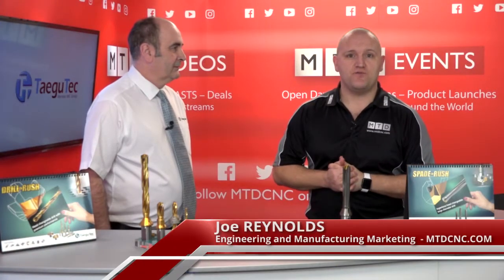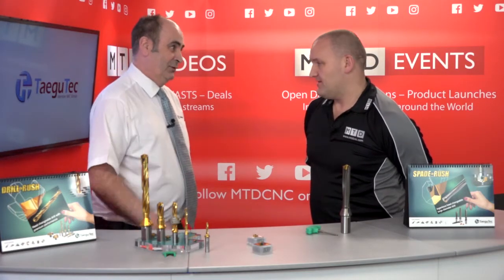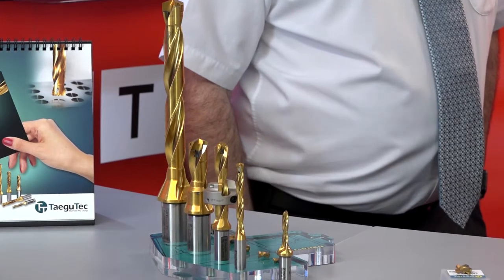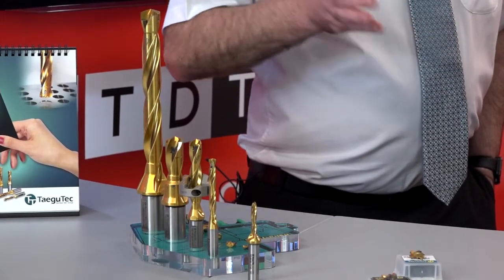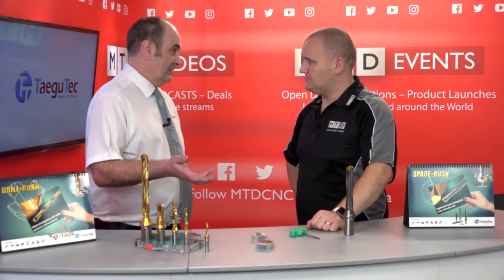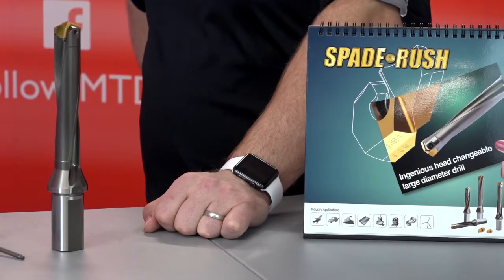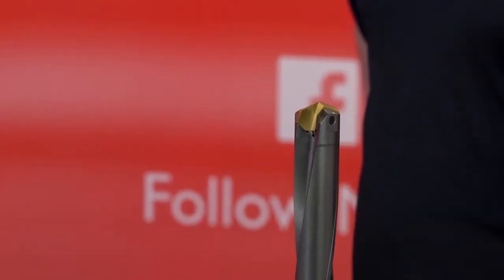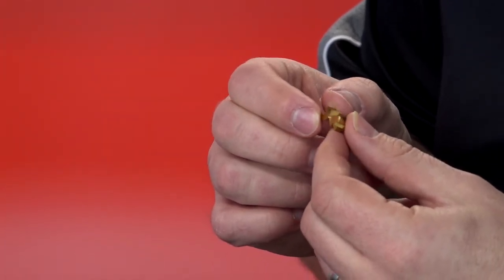TaeguTec indexable drilling system review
TaeguTec are a world leader in cutting tool technologies and they also have a huge range of indexable drilling solutions.
Take a look at this video to learn more about the DRILL RUSH drilling system.